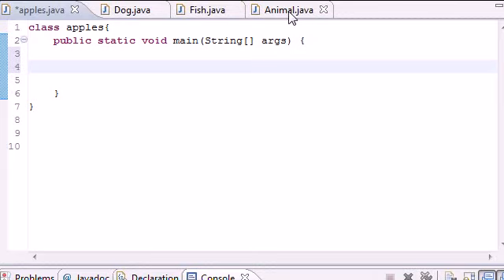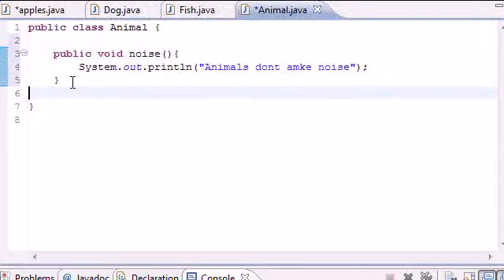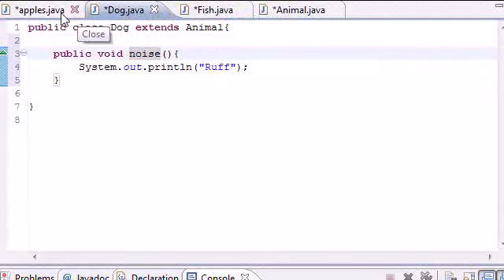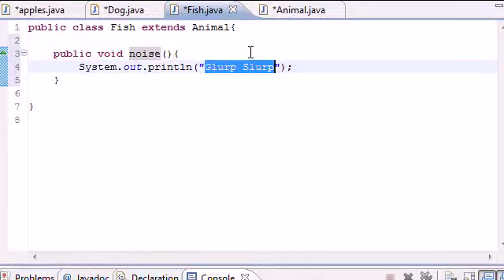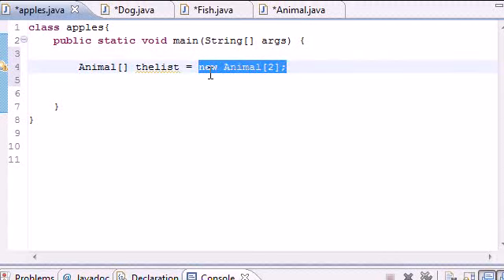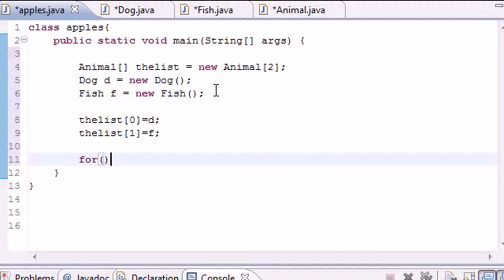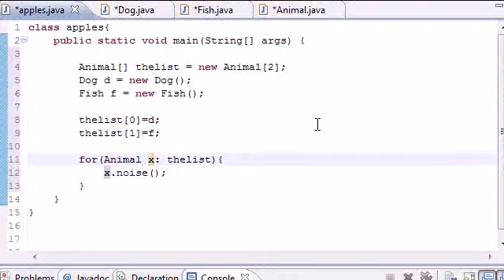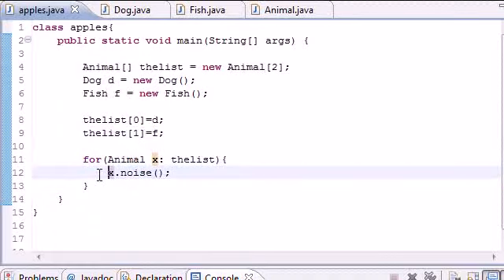JAVA Programming | 61 Simple Polymorphic Program